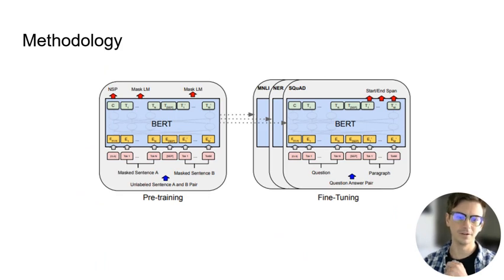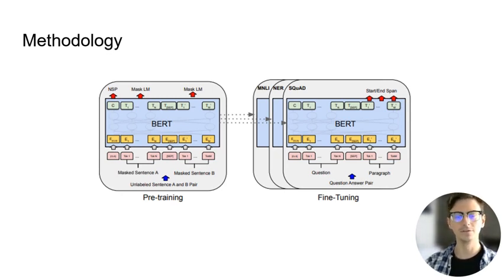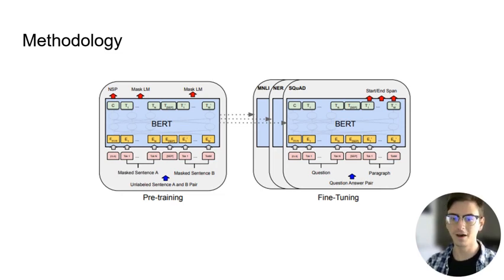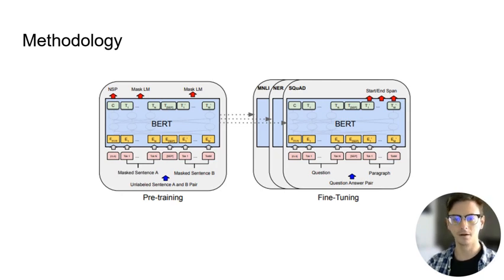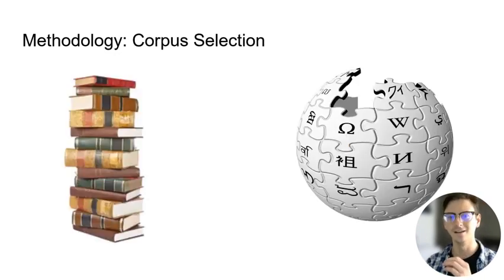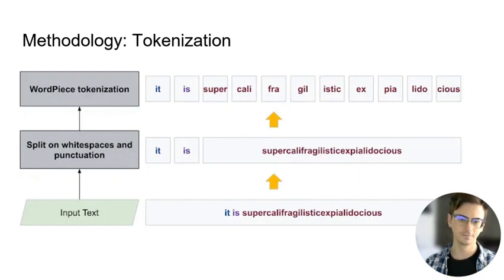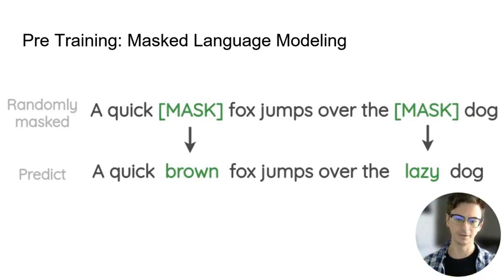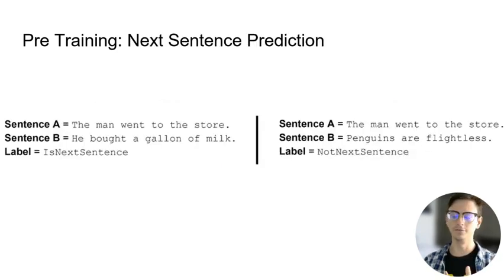Bert Explained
BERT is a pre-trained language model developed by Google that uses a transformer-based architecture and is trained on a large corpus of text data. It is bidirectional and considers the entire context of a word, which leads to improved performance on NLP tasks. BERT has become a benchmark for NLP tasks and has been used as a starting point for other language models.